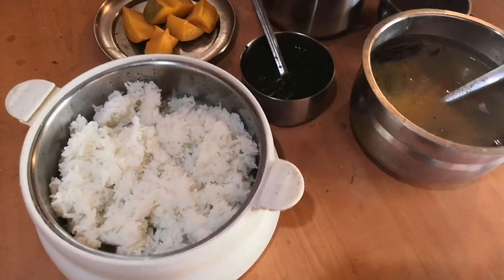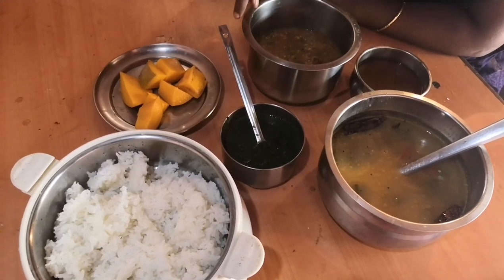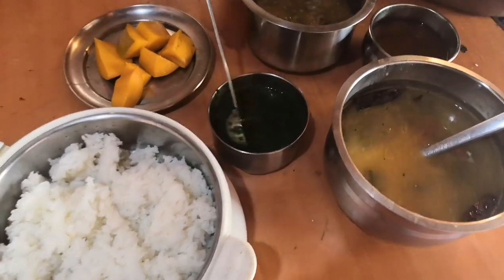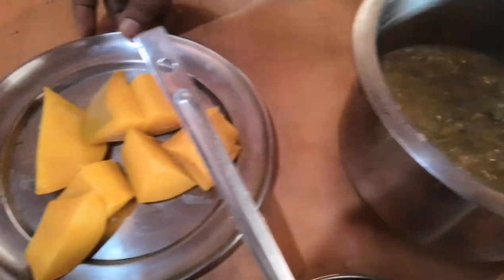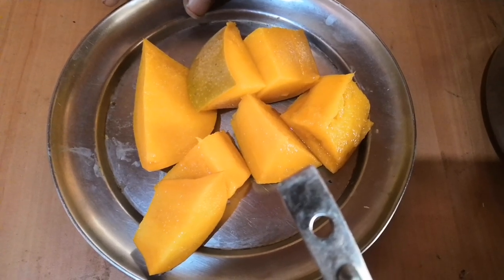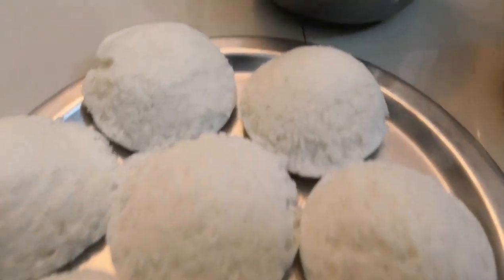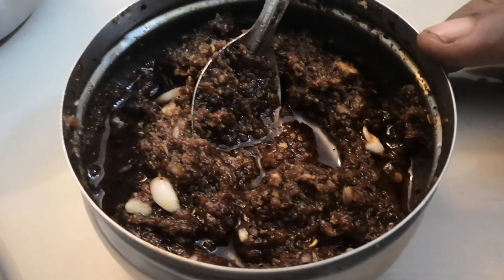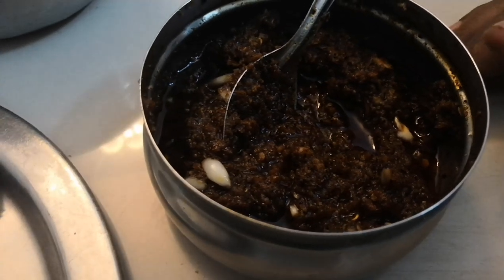Today's special - 01 || Lunch and dinner menu